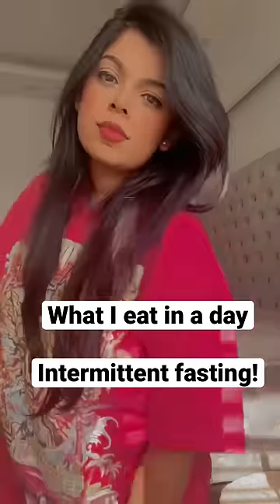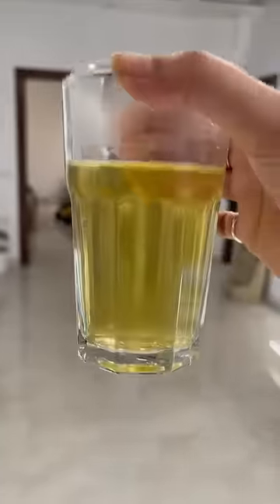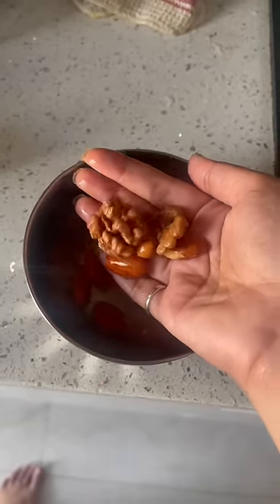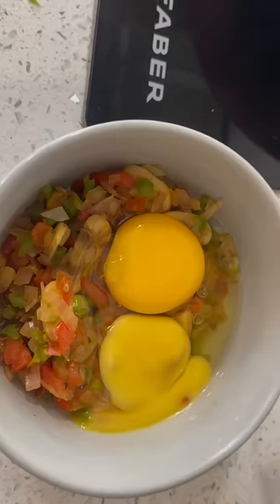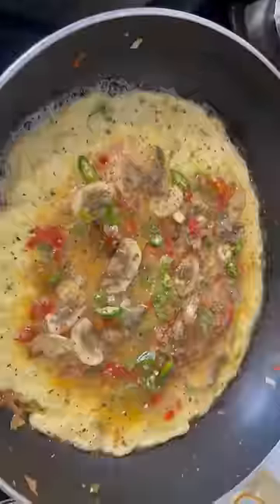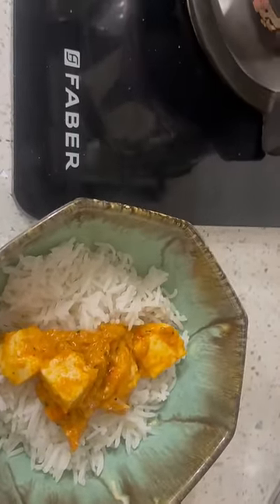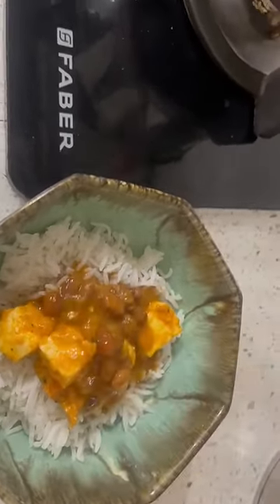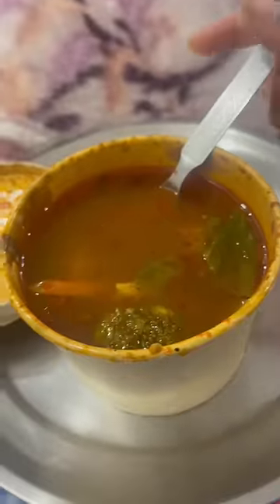Intermittent fasting - What I eat in a day!